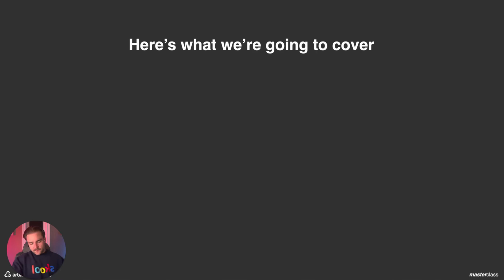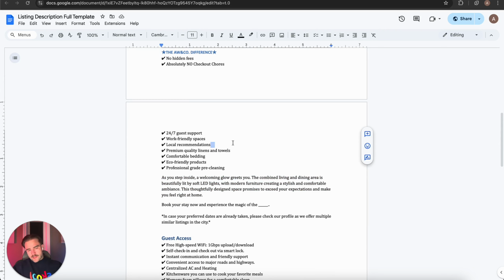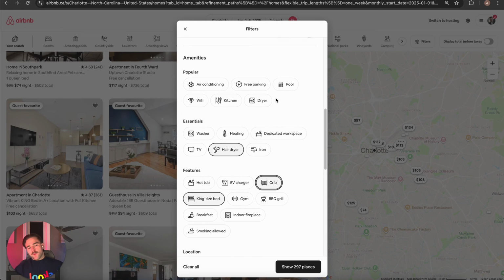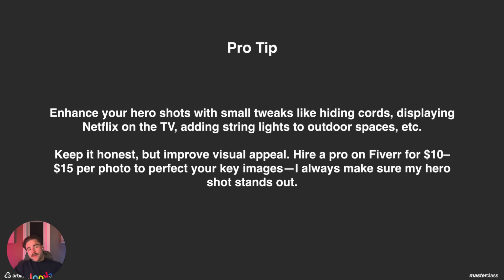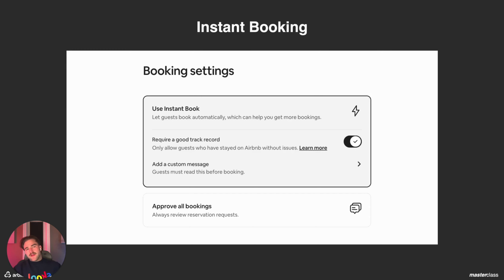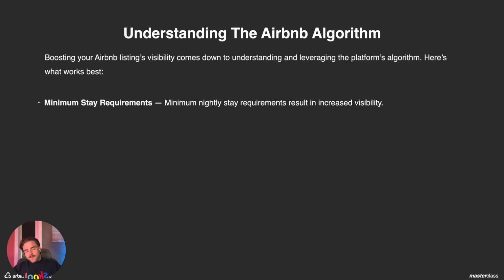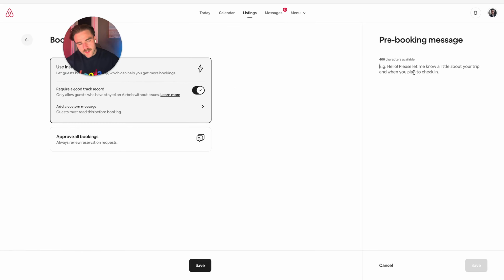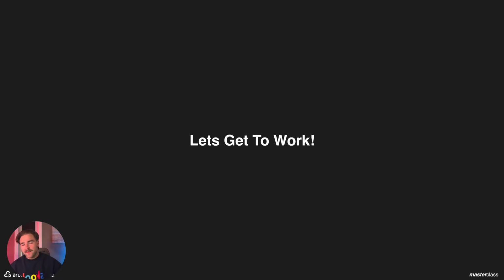Airbnb Arbitrage Masterclass 2025 | Lesson 8: Listing Mastery